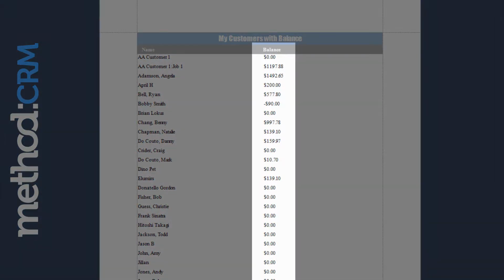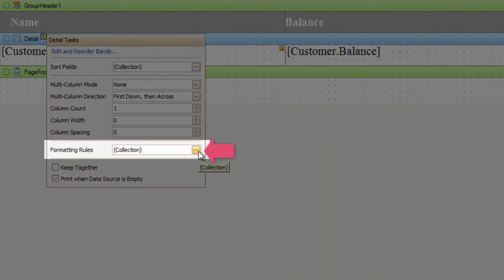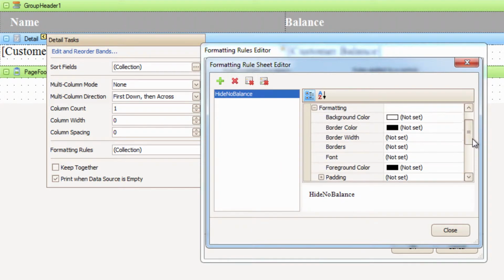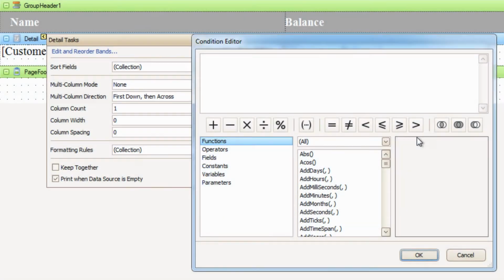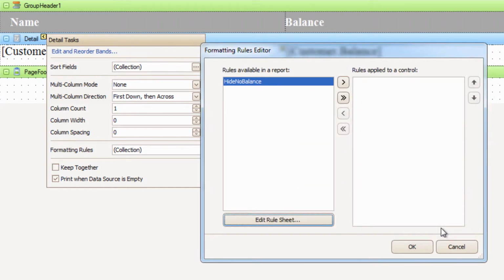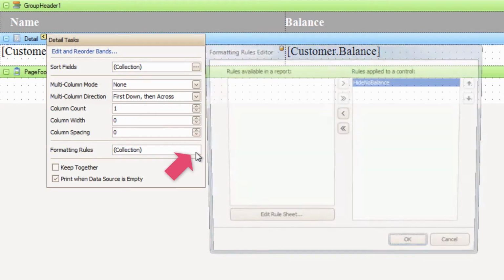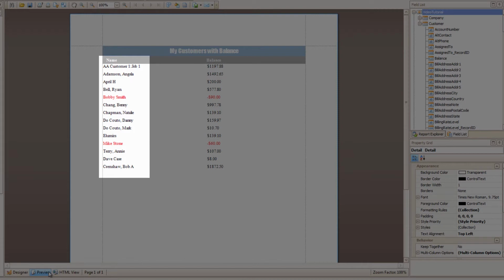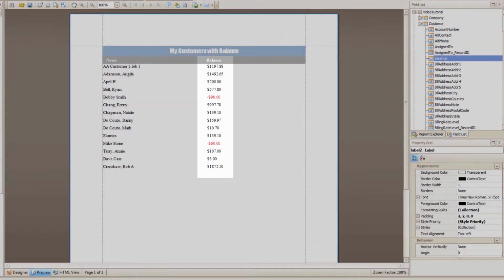[Method CRM] Report Designer I: #8 - Conditional Formatting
In this video series on Method CRM's Report Designer we look at conditional formatting.